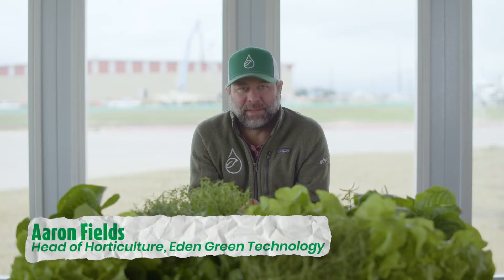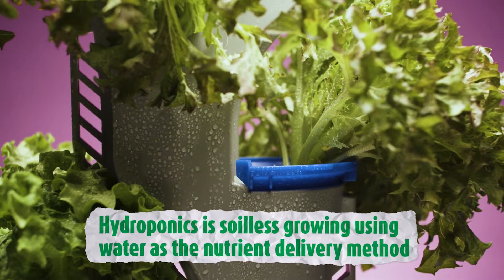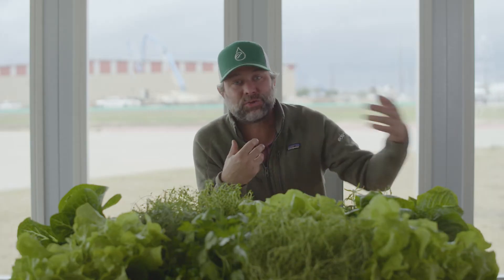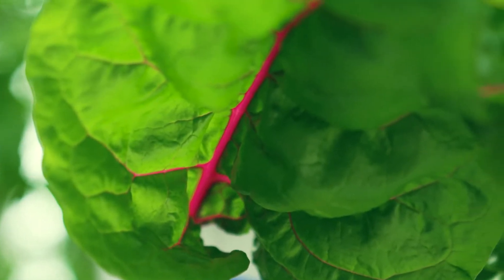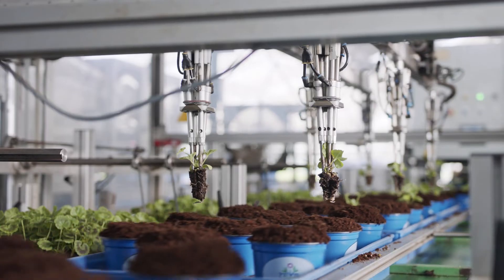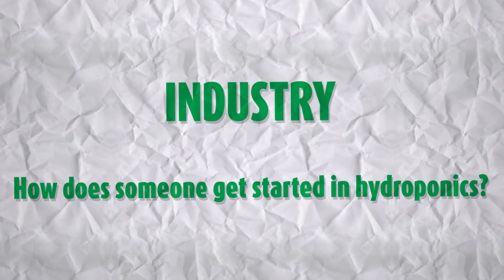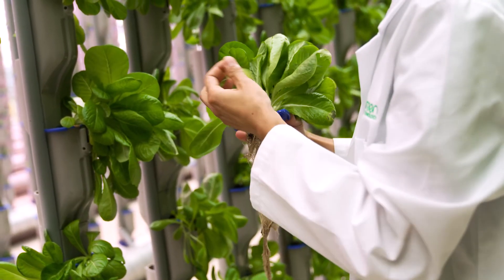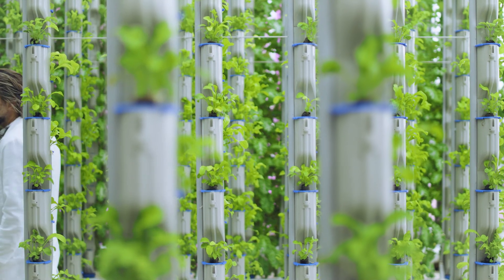Hydroponic FAQ Part 1 | Spill the Greens - Episode 5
Watch our Head of Horticulture spill the beans on all things hydroponics and vertical farming.